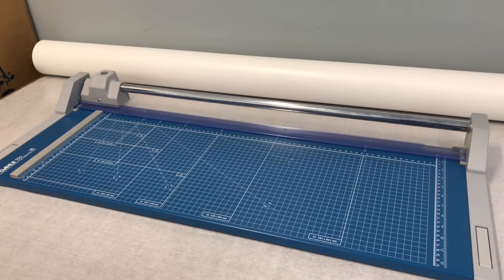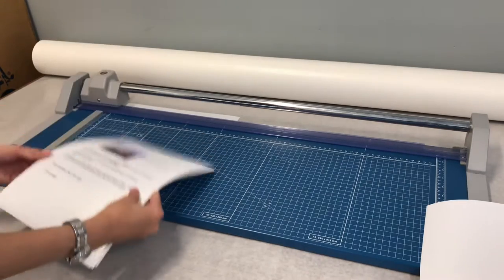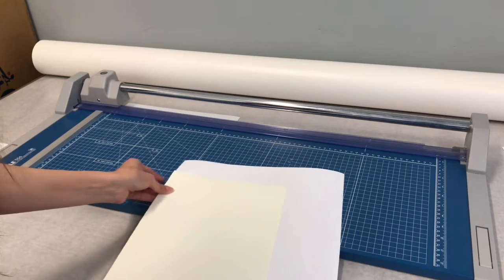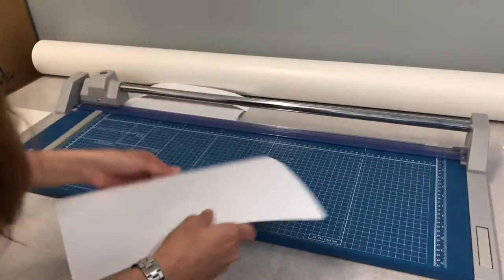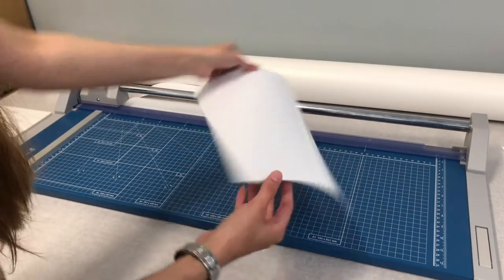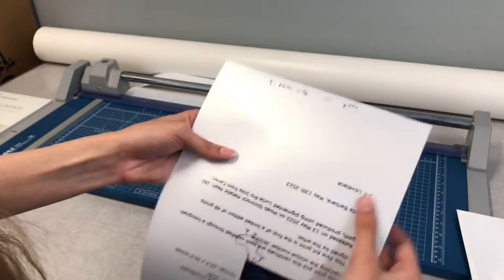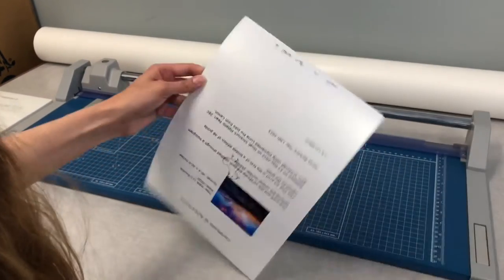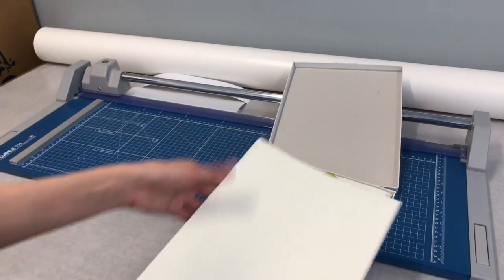HOW TO MAKE CERTIFICATE MOCKUPS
This video is part of the J K Lovelace Photography Print Shop Series. In this video I demonstrate how to make a Certificate mockup using scratch paper.